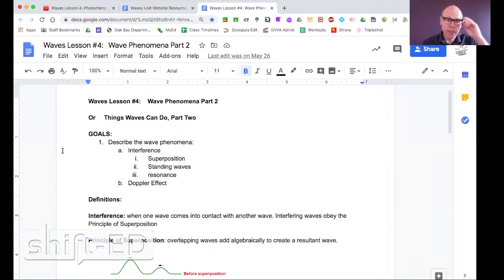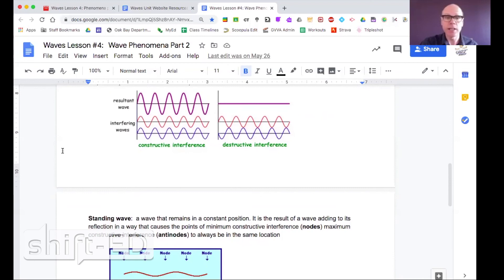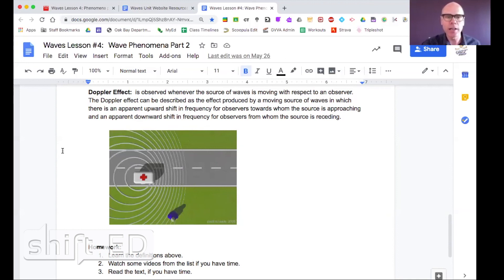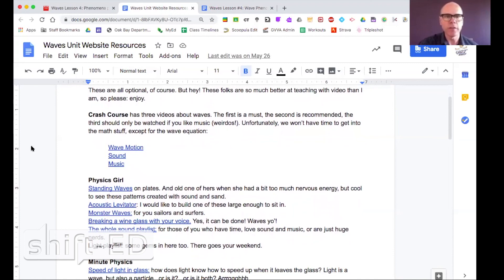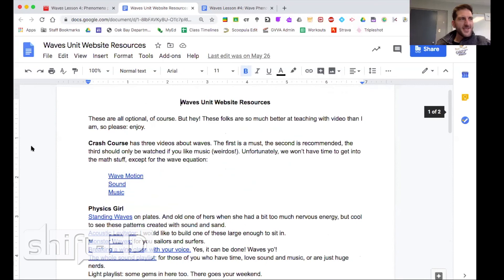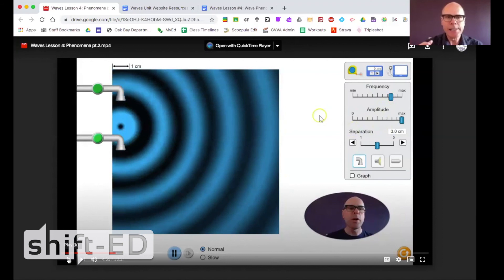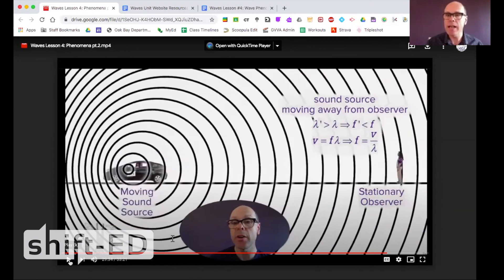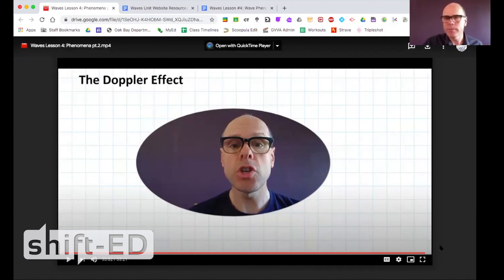Shift ED - Episode 4 - Secondary Physics with Eric Simonson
Eric Simonson is a secondary physics teacher from Oak Bay High School. When the remote learning period of the pandemic began, he really embraced the possibilities that developing teaching and learning content in a digital era provided. During this episode Eric walks us through a number of the tools and platforms he has used to maintain the engagement of his students during last year's remote learning period.

Questions, comments, thoughts, or ideas? Leave us a voice message that we can play in a future episode: